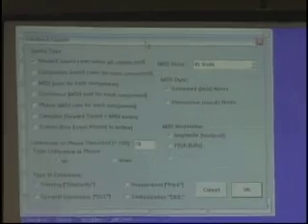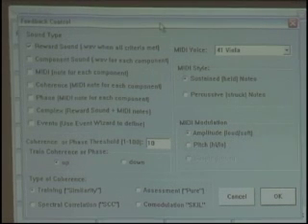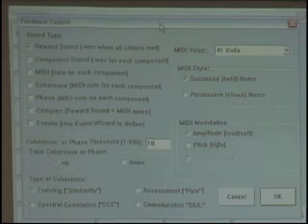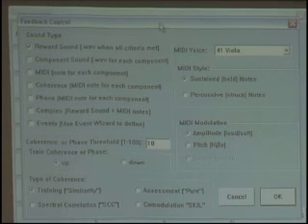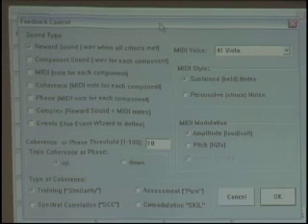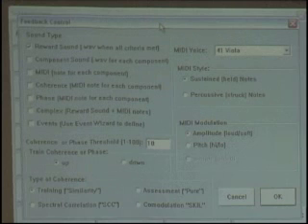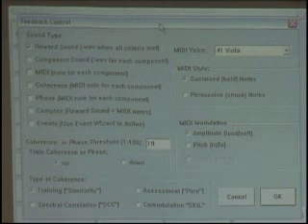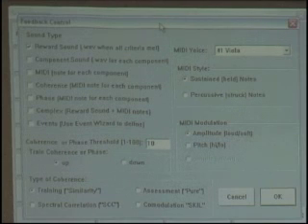3.4 Software Pt.22: Feedback Control (1)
The Feedback Control menu part 1